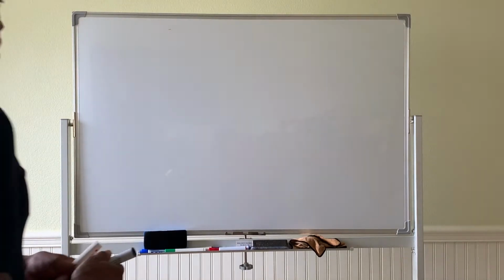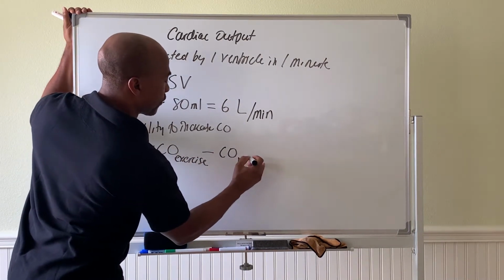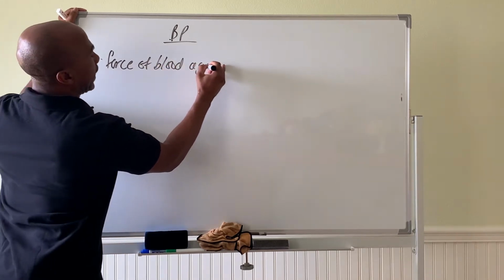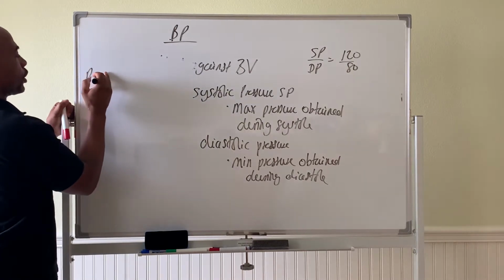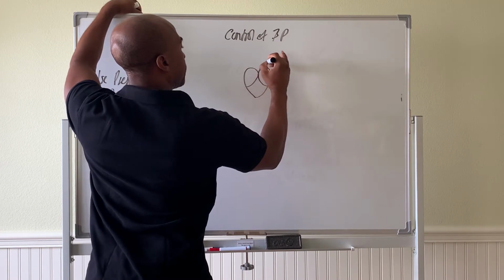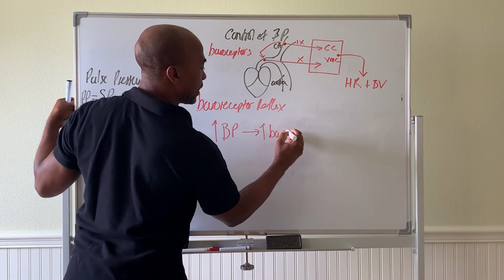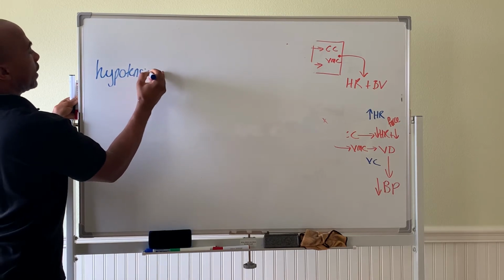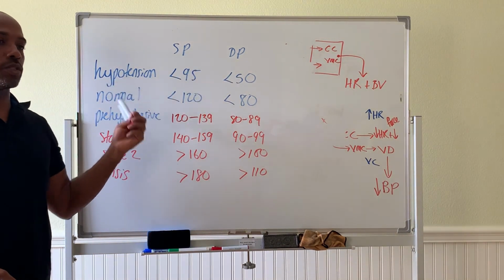Phys: Cardiovascular System Pt 11: Cardiac Output and BP